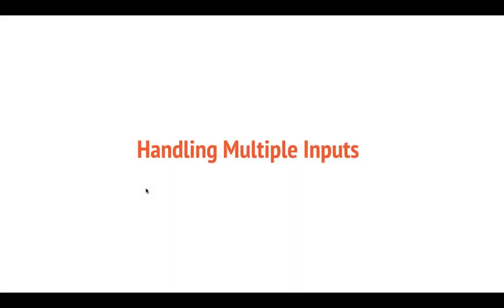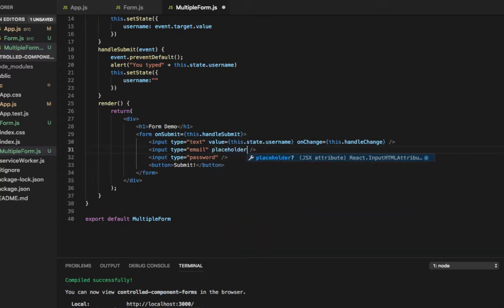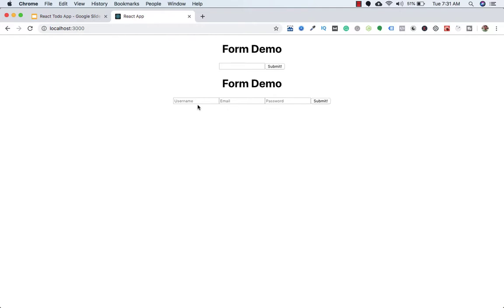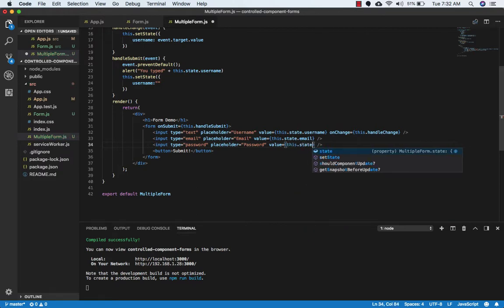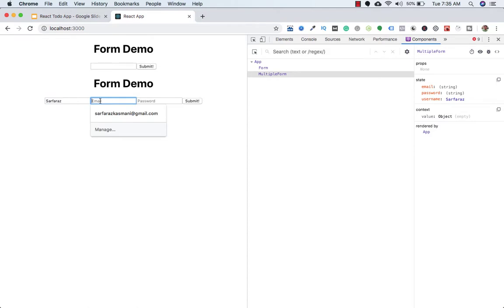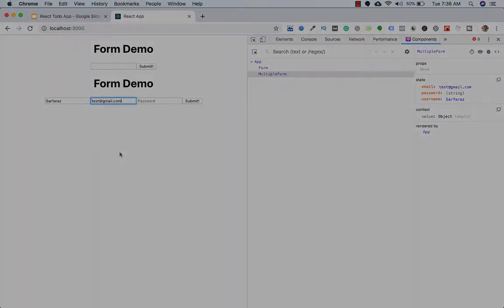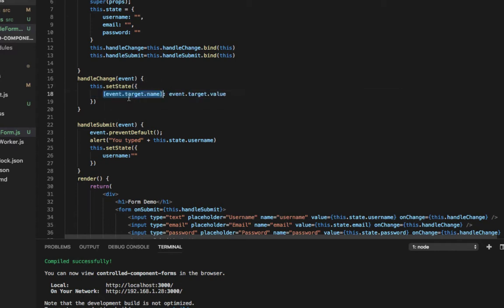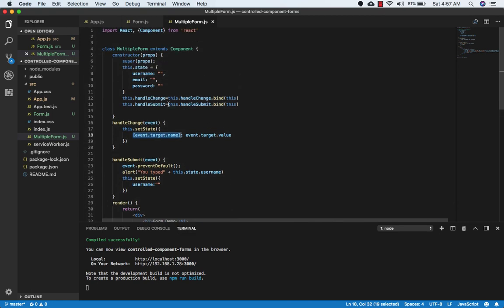Lesson 2: Writing Forms with Multiple Inputs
In this lecture, we will see how to write forms with multiple inputs
Follow me on technology updates